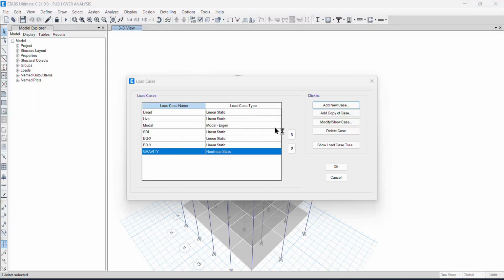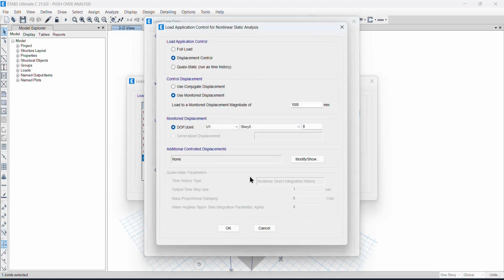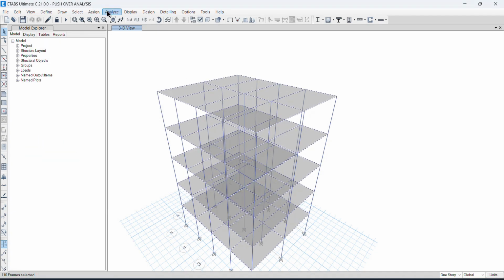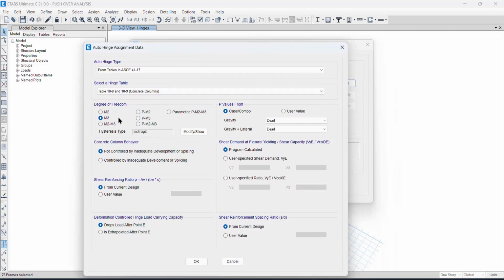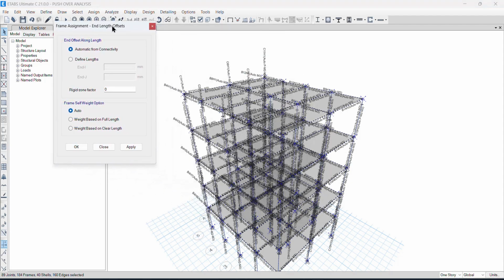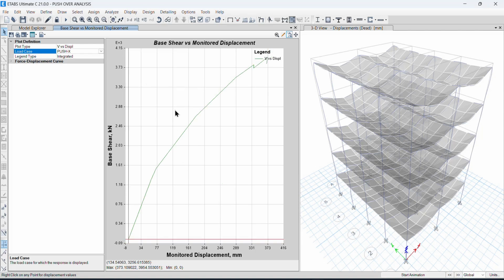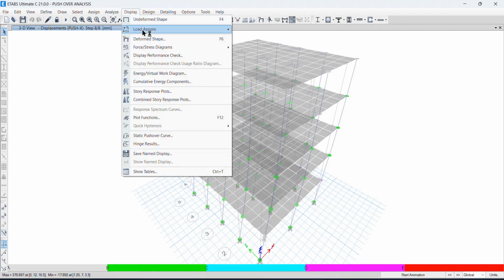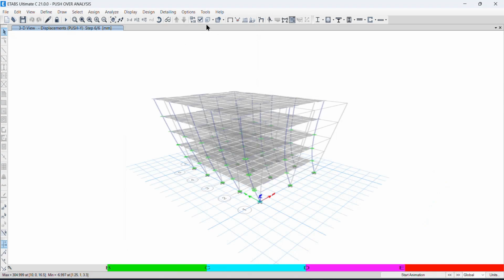Push over analysis part 7